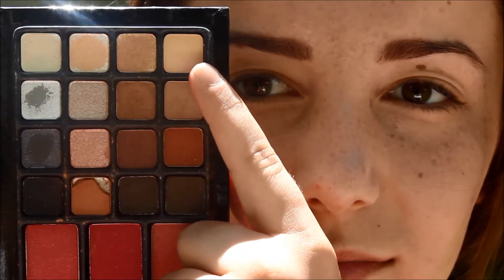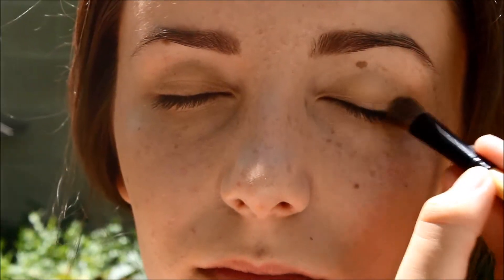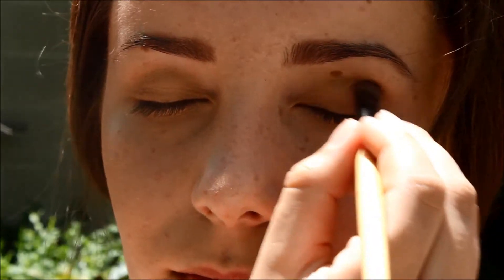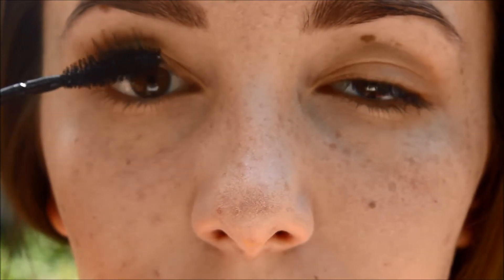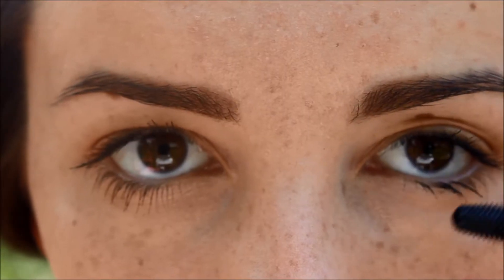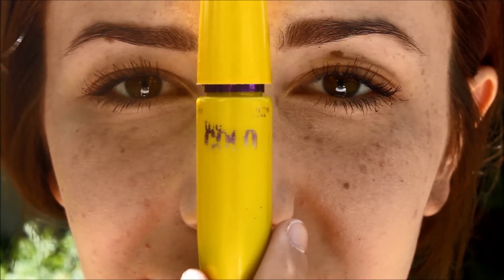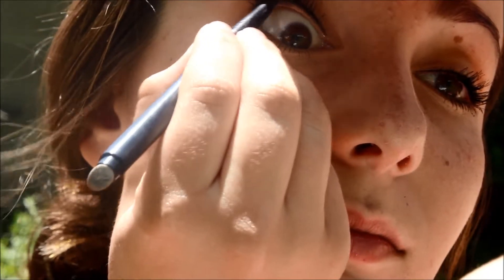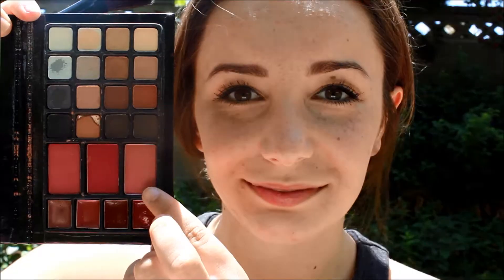Summer Makeup Tutorial♡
Also, comment what you want to see me do in my next video !